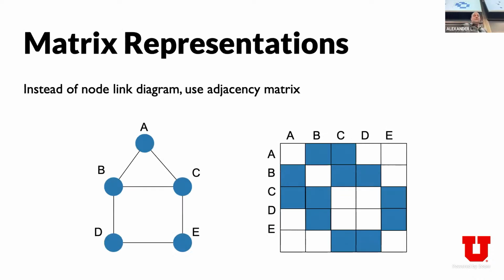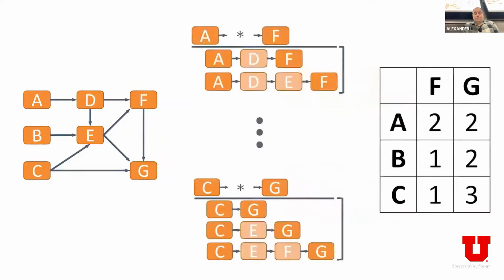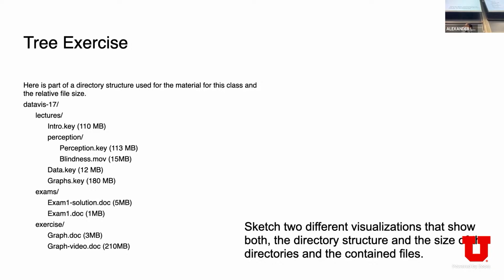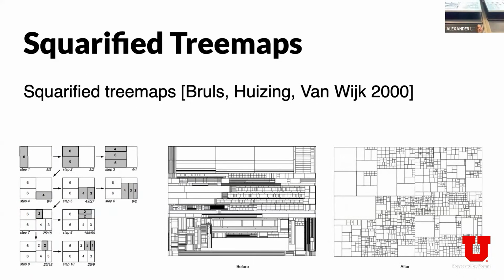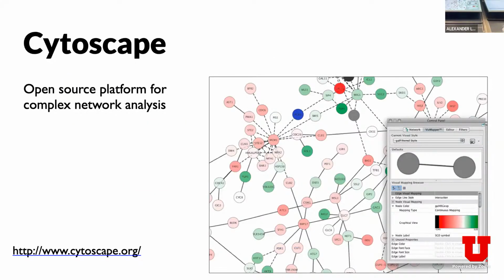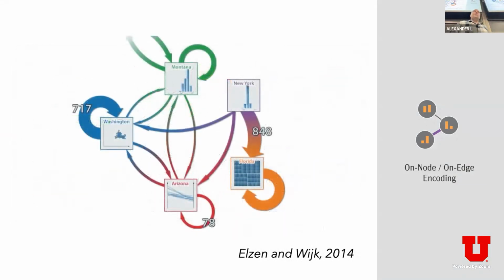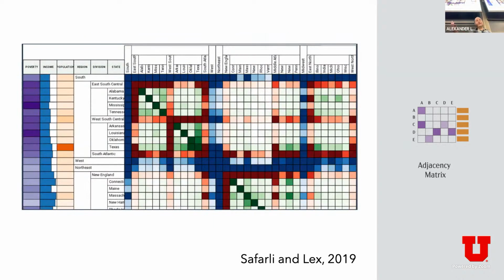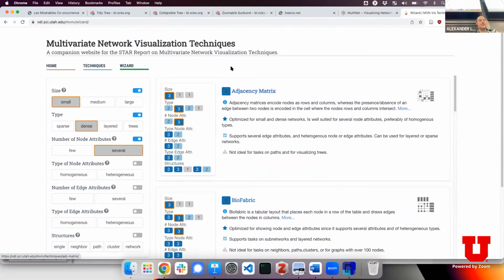Vis for Data Science, Networks II